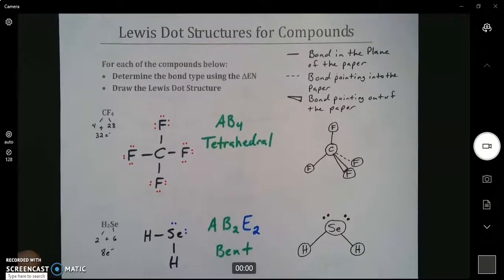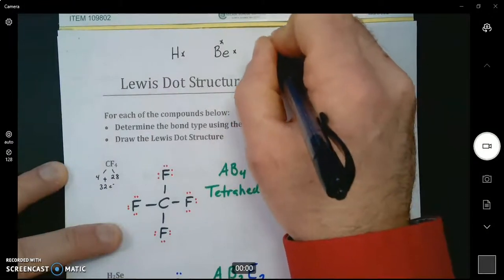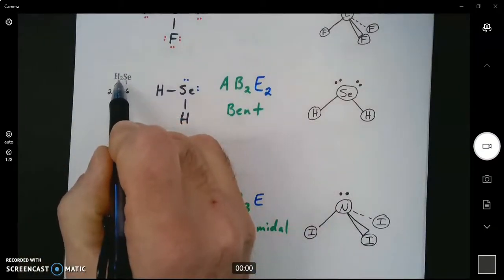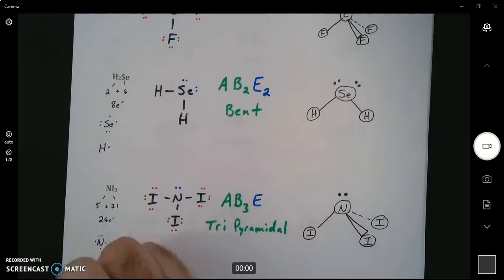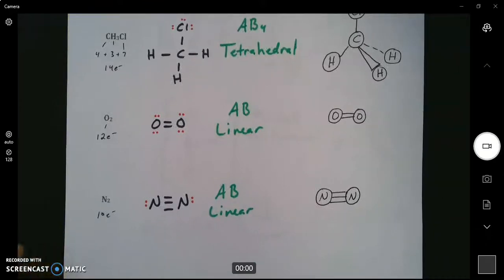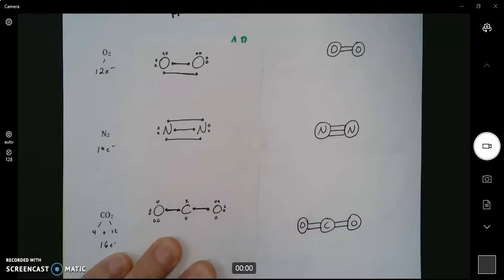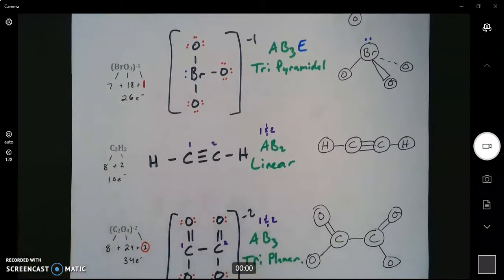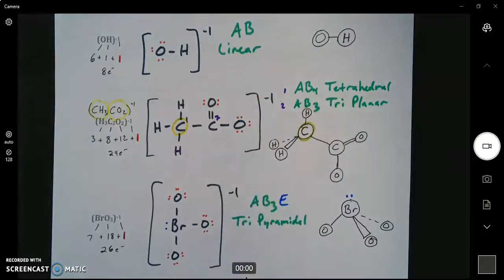LDS to VSEPR review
tutorial to help clarify the process of making Lewis dot structures, determining the VSEPR shape and then drawing the 3D shapes. review prior to working on polarity.